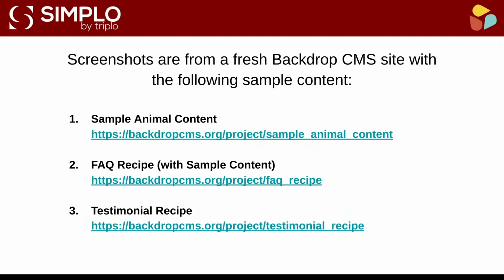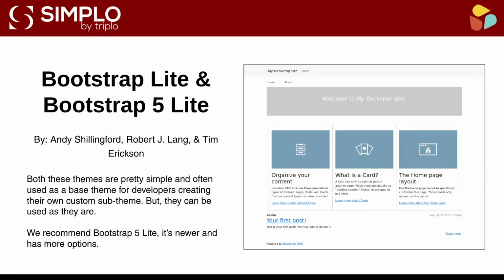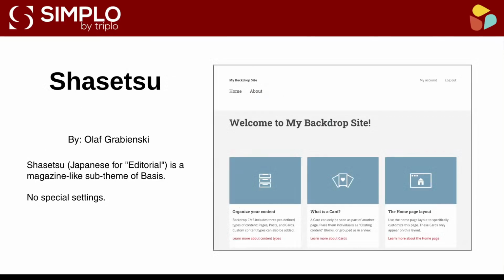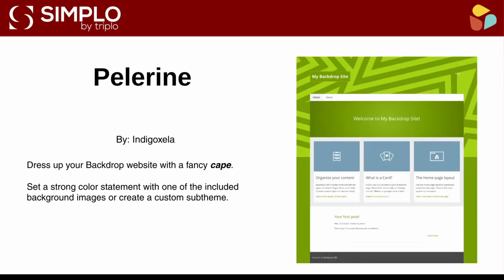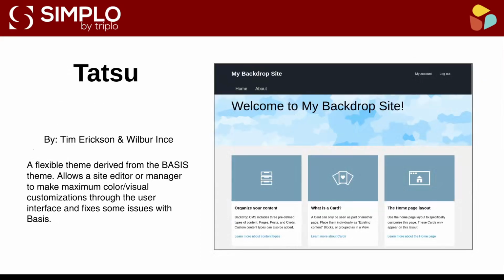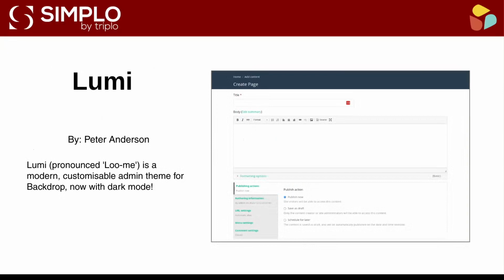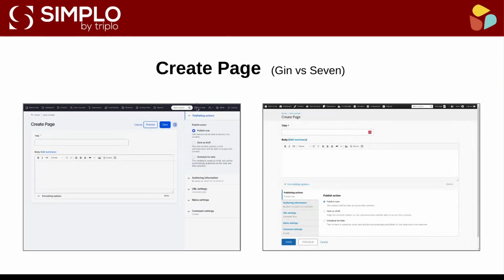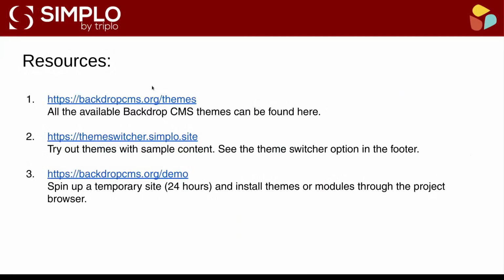Popular Themes For Backdrop CMS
A short tour of 11 of the most popular front end themes for Backdrop CMS along with 2 administrative themes.

1:12 Color Module
1:52 Bootstrap Lite & Bootstrap 5 Lite
3:49 Lateral
4:23 Shasetsu
5:03 Corporate Kiss
5:18 Axioma
5:55 Snazzy
6:22 Pelerine
7:33 Scenery
8:13 Tatsu
9:00 Opera
10:23 Lumi
11:30 Gin
13:11 Experiment with themes in a Demo site
13:37 ThemeSwitcher.Simplo.Site (theme testing site)